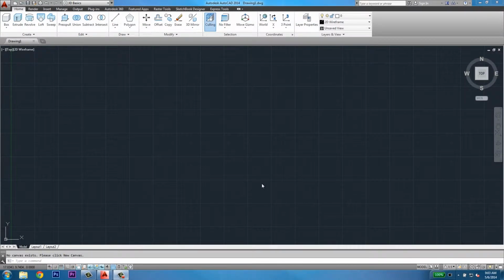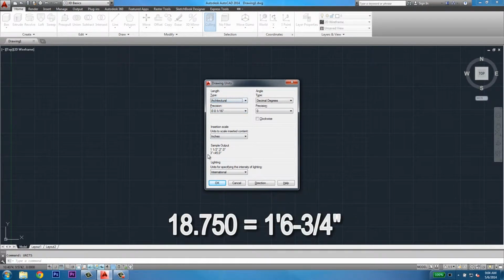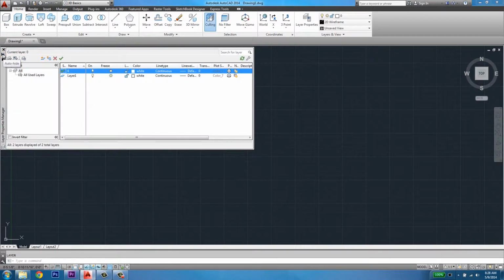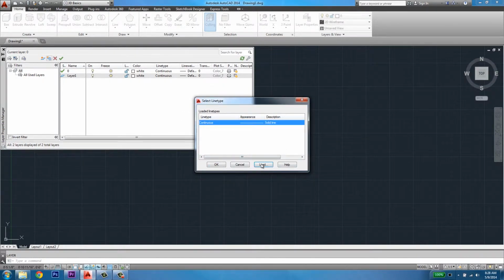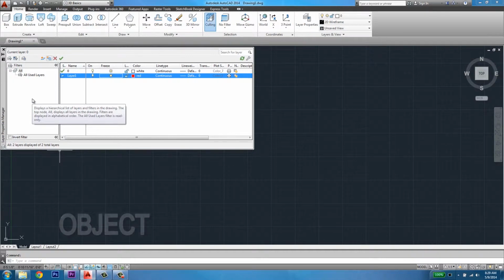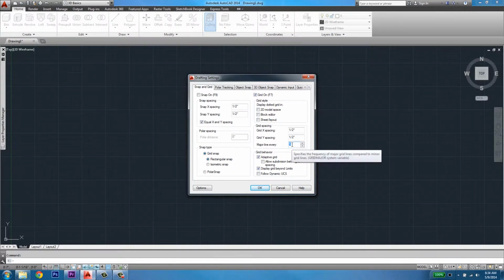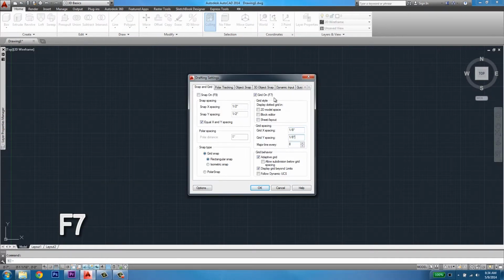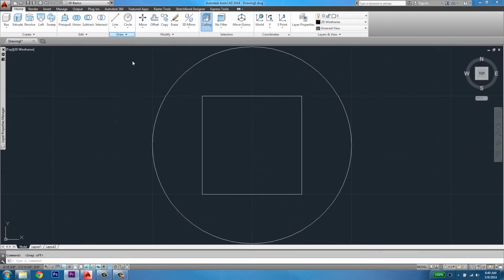AutoCAD 2014 Tutorial - 02 - Opening A New Drawing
This video covers opening a new drawing file and setting up the units you will be working in, Snaps, Grids, and Layers.